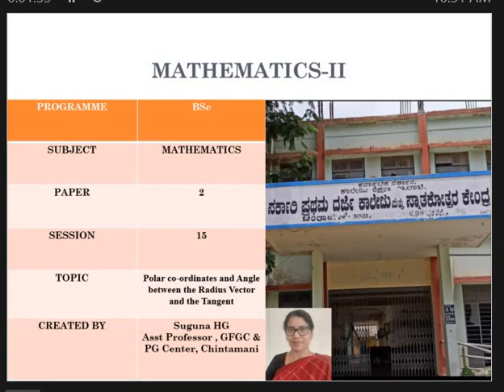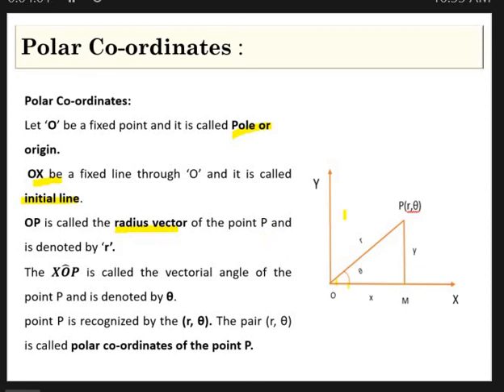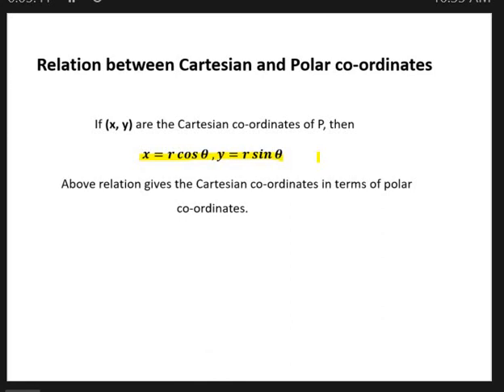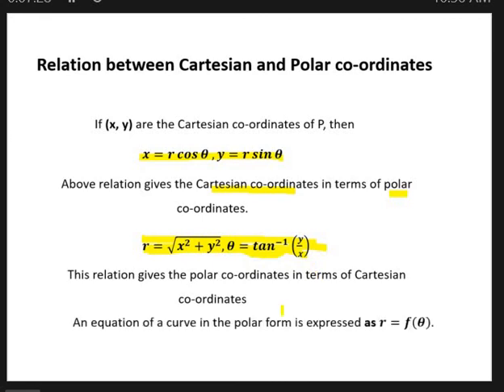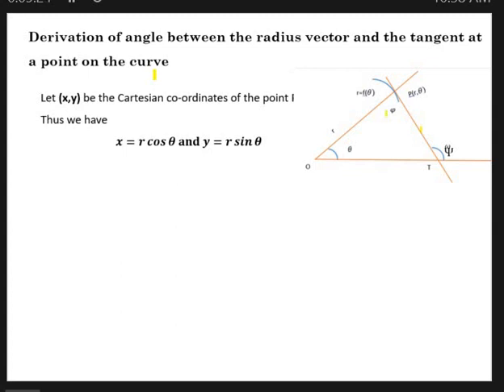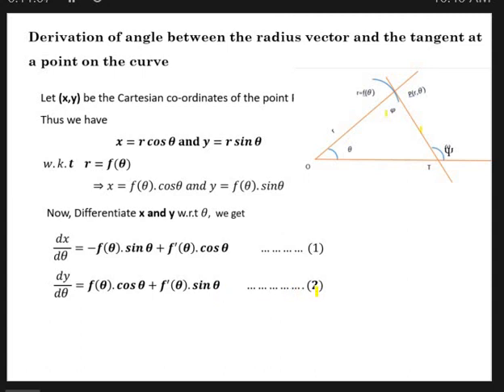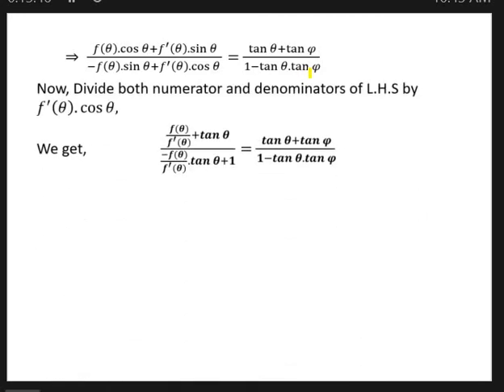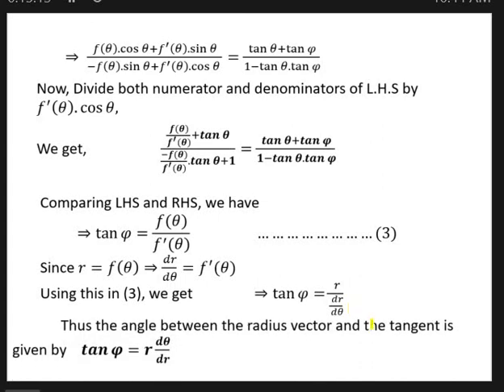Angle between the radius vector and the tangent